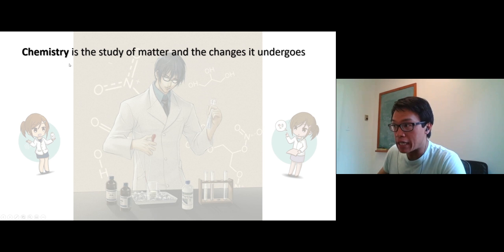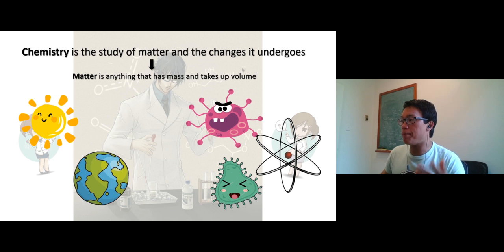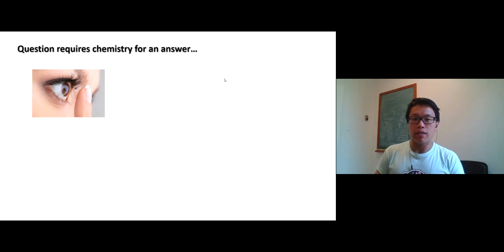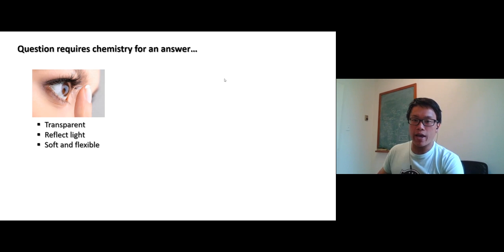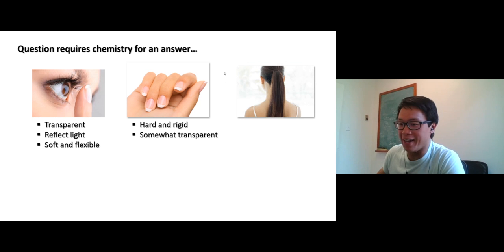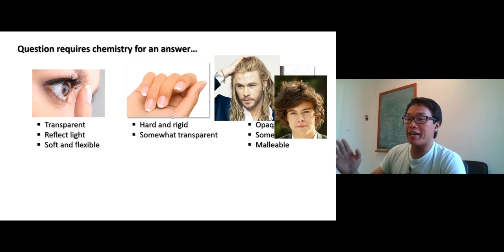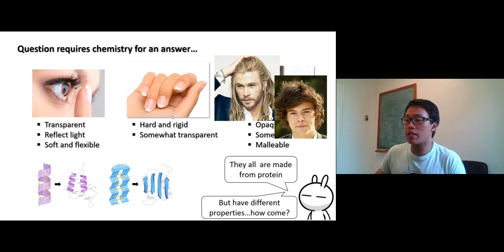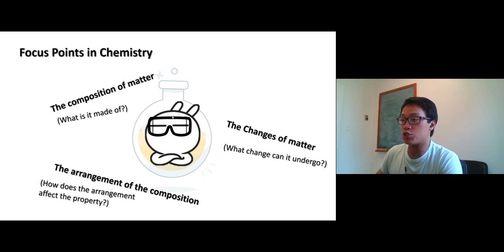Video Ch1.2 - What is Chemistry?